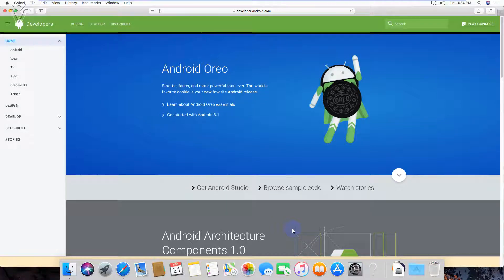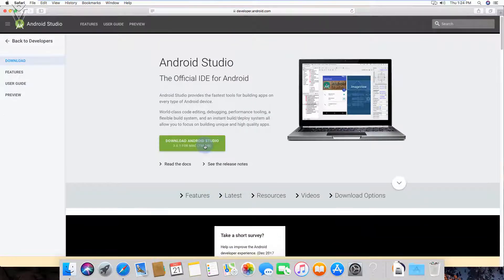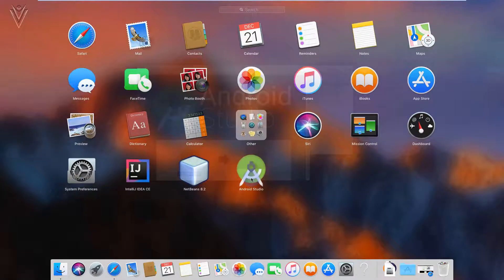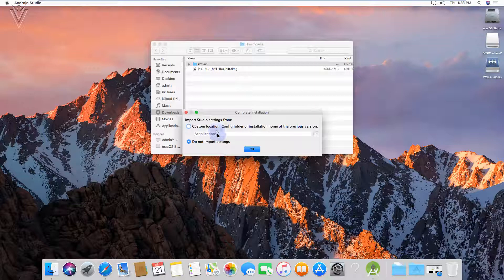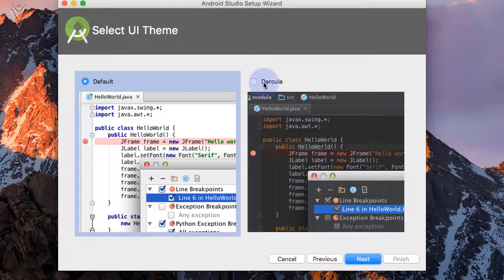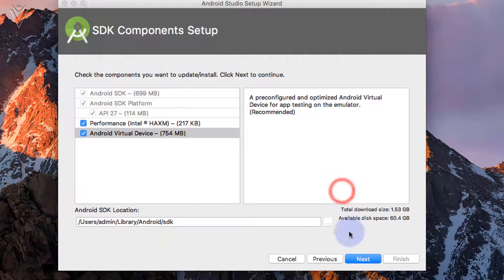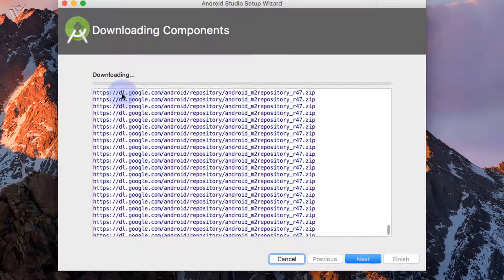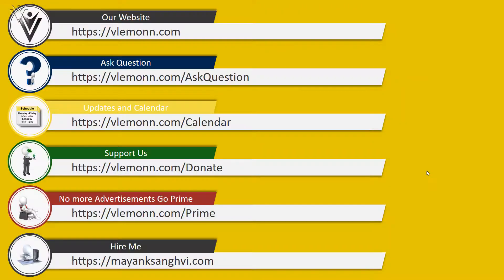How to Install Android Studio on Mac OS High Sierra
In this video, we are going to download and install Android Studio on Mac OS High Sierra

This video is the first step in our other tutorial video.
Check the following tutorial series related to this video
1. Android App Development
2. Android App Development with Kotlin Programming Language